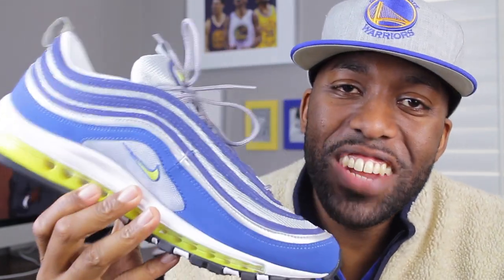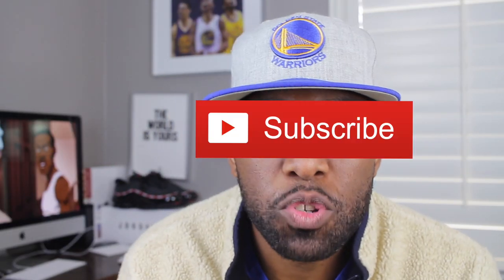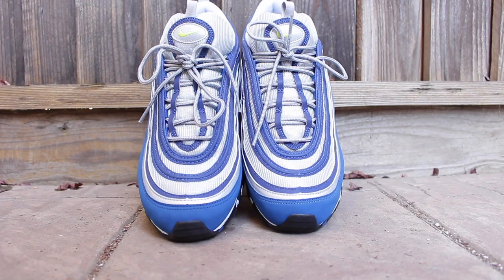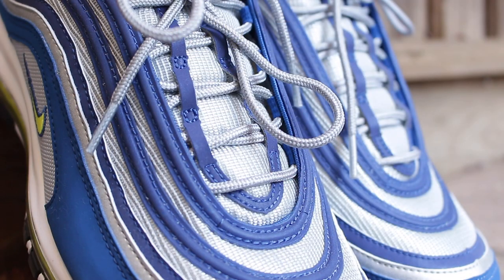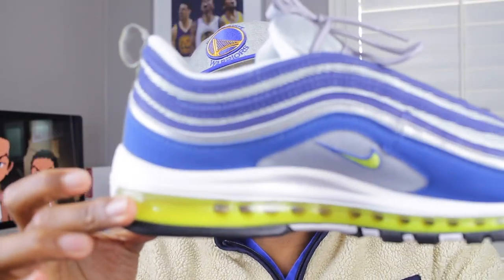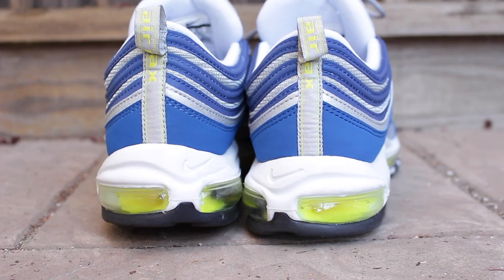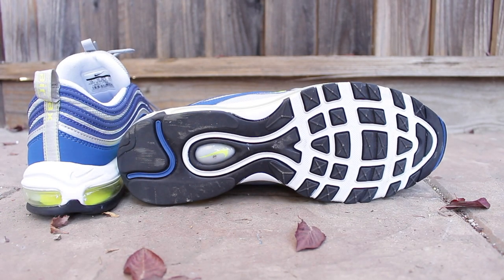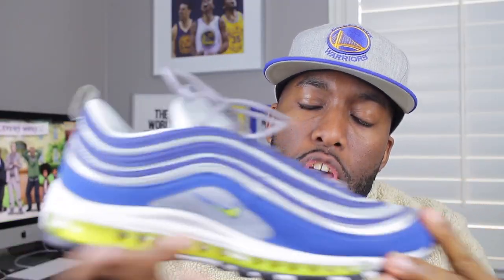😎Nike Air Max 97 Atlantic Blue Voltage Yellow Sneaker Review + On Feet 🤘🏾| casastation ⚡️⚡️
Hey guys! In this video I review some air max 97s I bought for my 9-5 in the Nike Air Max 97 Atlantic Blue Voltage Yellow. This might not be a popular sneaker of the many but I think they are a nice sneaker I can rock without being worried about getting them scuffed up. I hope you enjoy the review.

abidtheproducer

Weight-207 lbs
Height-6 feet